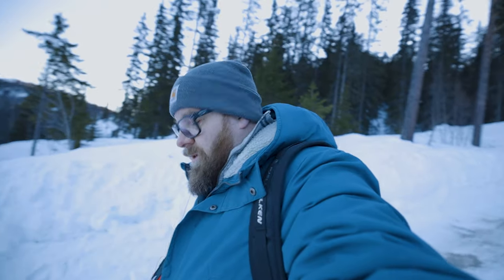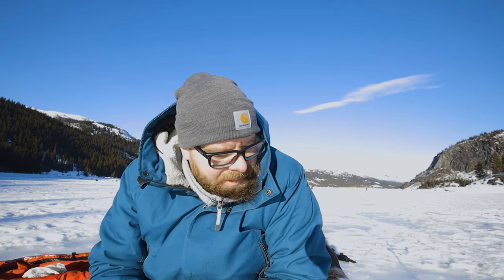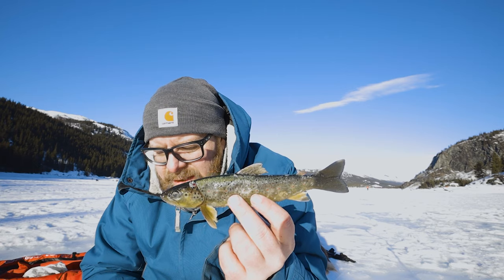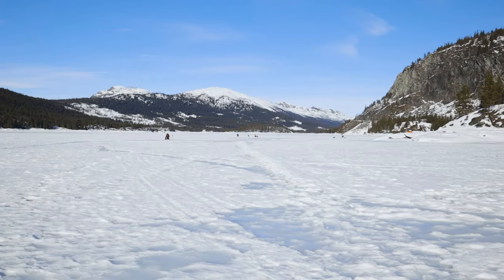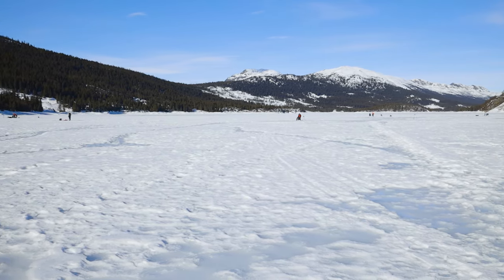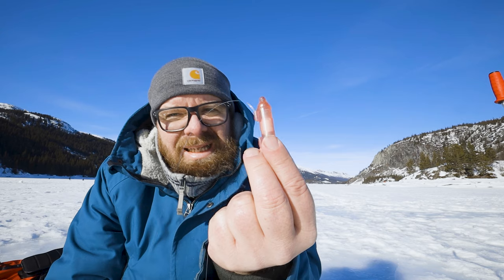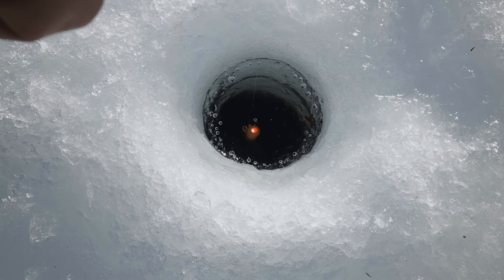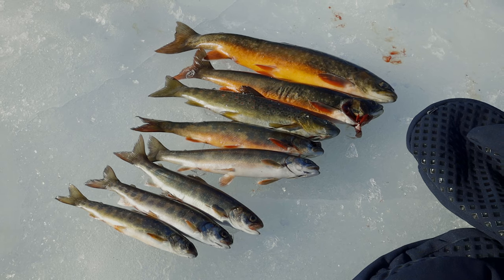ice fishing 2021 Norway - arctic char on the menu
Going ice fishing 2021 Norway. In this video we are huting for arctic char here in Norway. Ice fishing has grown hughe in Norway in 2021 because of most people are staying in the country this winter.
During ice fishing here in Norway it is not only the arctic char you can get. Here we see a small trout that was my first trout in 2021.
So have fun with this ice fishing 2021 video from Norway